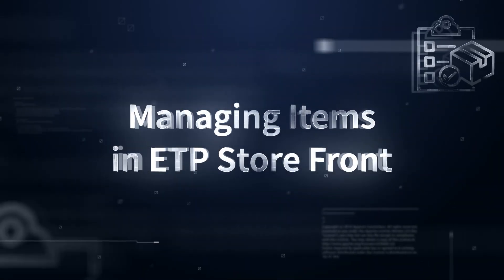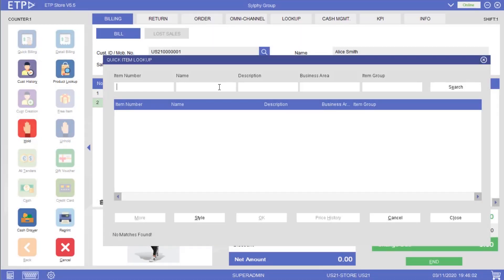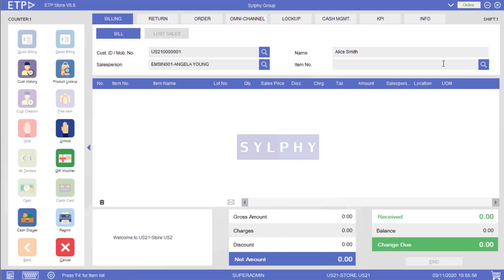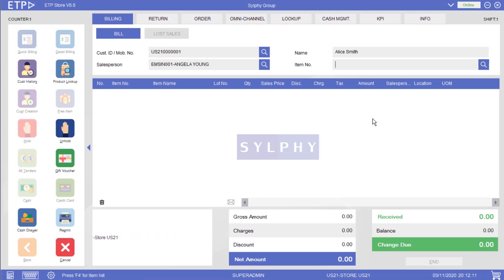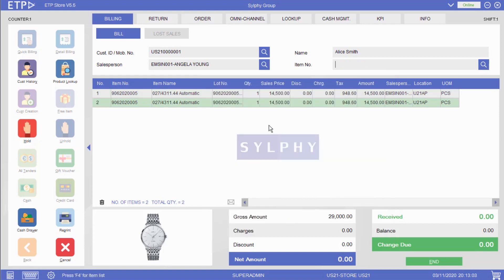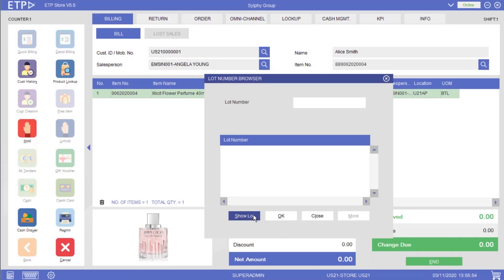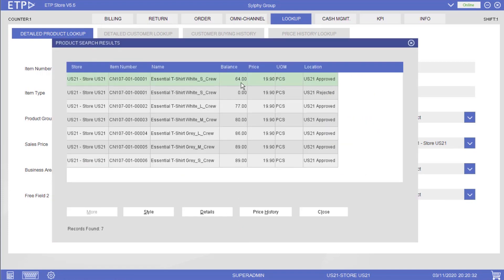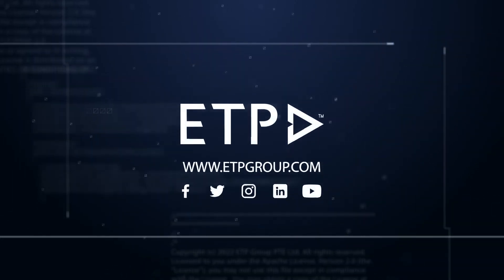ETP V5 Omnichannel POS | Learn How to Manage Items in ETP Store Front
Optimise your working capital better by managing your store inventory more efficiently with ETP's Point Of Sale Software (POS Software)

00:00  -  Start
00:10  -  Item Entry, Quantity Edit & Item Deletion
01:22  -  Paired Items
02:05  -  Items with Serial Numbers
03:00  -  Items with Batch Numbers
03:54  -  Item Lookup, Balance Quantity & Style Items